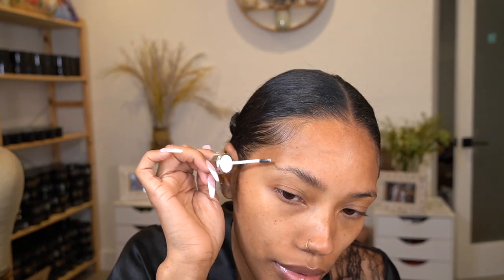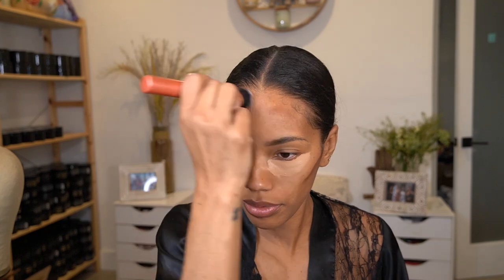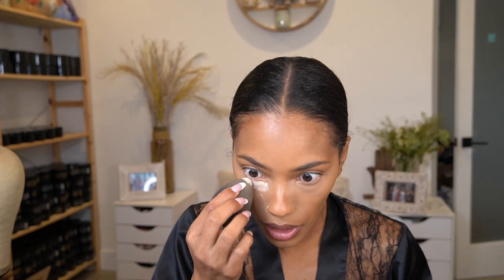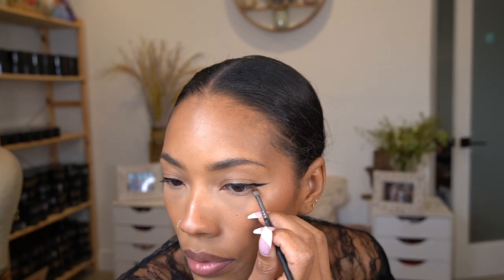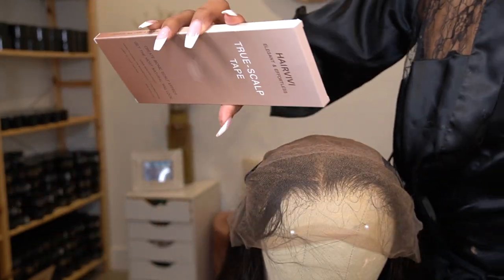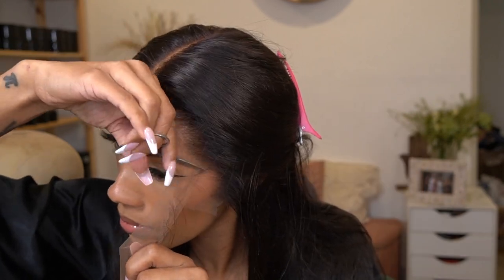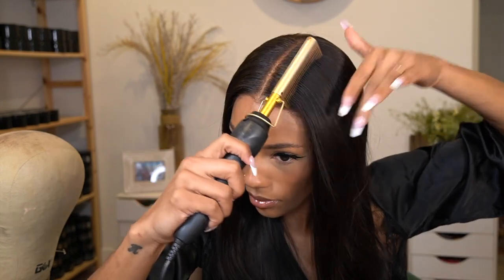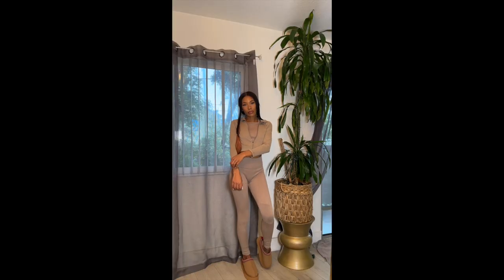Rainy Day GRWM |Glueless Wig Application + New Makeup | LovelyBryana x Hairvivi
★☆ Free Return No Reason ☆★

HD Lace & True-scalp tape color: Cappuccino

Cassy
Influencer Manager
Hairvivi Website
Hairvivi Instagram

Esha Fusion collagen Glue
Esha glue Remover
Esha Primer/ Skin Protector
Got2B Insta Hold holding spray
ORS Olive Oil Mousse
Soft Silicone Medical Tape (Houseables Brand)
Bed Head Hard Hold Spray
Bed Head Mini
Conair Infiniti Pro Curler 1 Inch